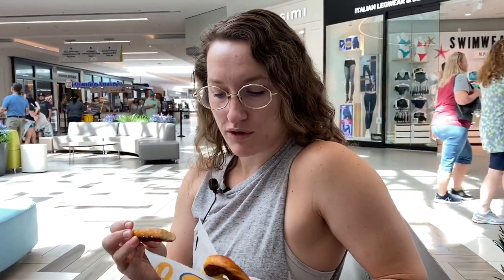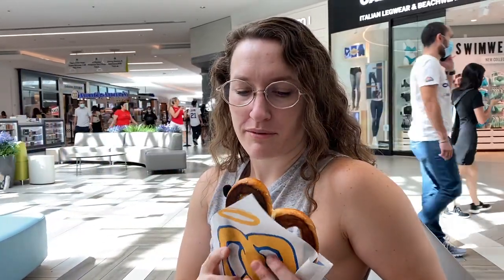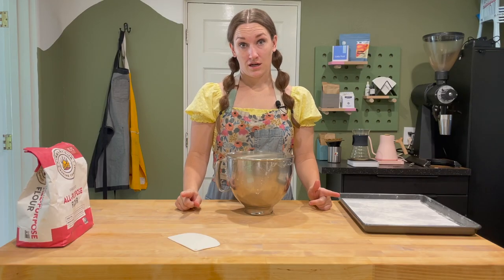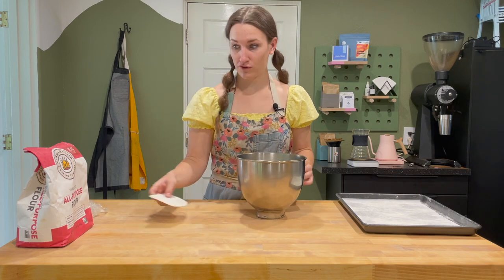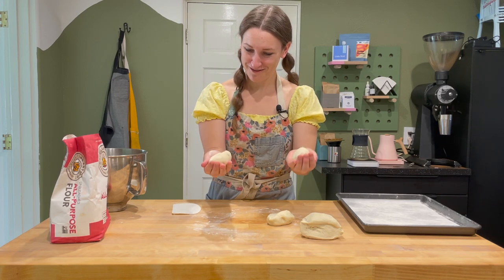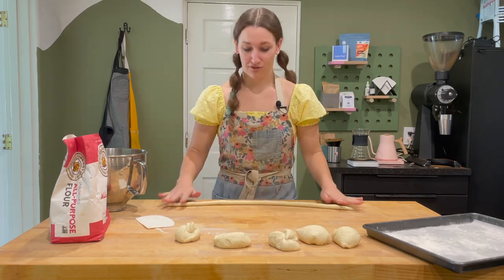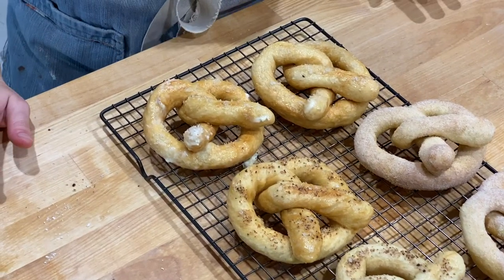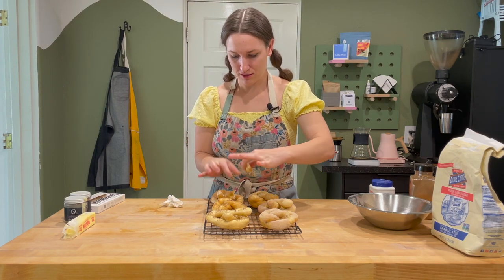But Make It Donuts 🍩 Mall Pretzels 🥨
And by Mall Pretzels I of course mean Auntie Anne's AKA the one mall pretzel to rule them all 🔥

Follow me to one of my FAVORITE malls as a kid--we'd drive an hour to hit up the stores we didn't have in Melbourne and I forgot to mention my actual number 1 store in this video: 🌸 Limited Too 🌸

Intro: 00:10
Pretzel Making and Frying: 03:38
Decorating: 08:28
Final Result: 11:00

Pretzel Dough Recipe:
2 1/2 cups bread flour
2 1/4 tsp instant dry active yeast
1 tsp granulated sugar
1/4 tsp salt
1 cup water
1/4 cup melted butter (for brushing)
Pretzel Salt, Cinnamon Sugar

-Mix all of your dry ingredients together in the bowl of a stand mixer. Add water and mix with the dough hook for 3-5 minutes
-Allow to rise for one hour
-Separate dough into six equal balls, roll out into a long dough rope, about 36 inches and shape as pretzels--be sure to mush the pretzel tails into the dough so they stay stuck as it fries
-Fry in corn oil for 1 minute each side
-Immediately dip in cinnamon sugar or sprinkle with salt OR brush with butter and then dip in cinnamon sugar or sprinkle with salt.

⏰⏰⏰ My Donut Letter Masterclass is returning VERY SOON--be sure to get on my email list so you're the first to know when it drops. Last time it sold out in one week but my email list got early access and an early bird RATE! FAQs:

This class was designed for the home baker to work in a home kitchen without a bunch of special equipment.

What do I get when I purchase?
It includes a guide, full video tutorial, and access to a private Facebook group for continued support to help guide you through your donut making journey.

Okay..but how much is this?
The price point is meant to be inclusive and affordable ($25 early bird rate, $35 otherwise).

What if I own a donut business, do you mind me joining?
PLEASE join! I'd love to see more donut shops around the country offering my style of donut letters. They're an endlessly popular item and my method for making them creates one of the best results I've seen.

Let me vet your work to see if you REALLY know how to make letter donuts: